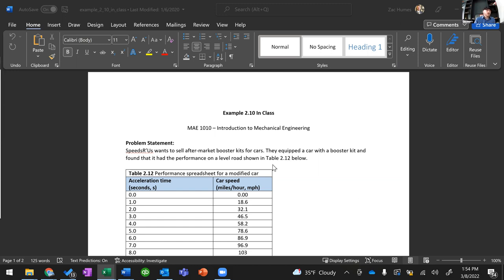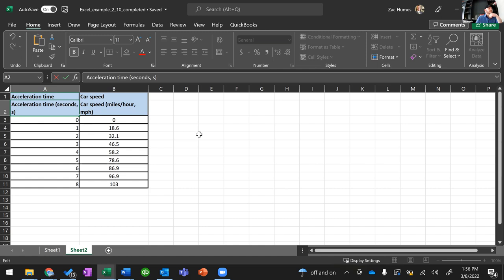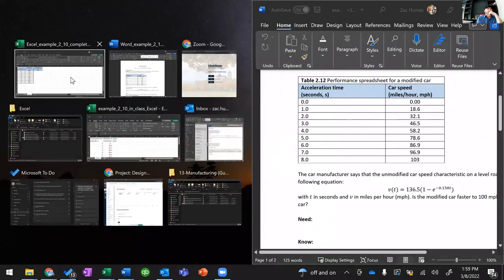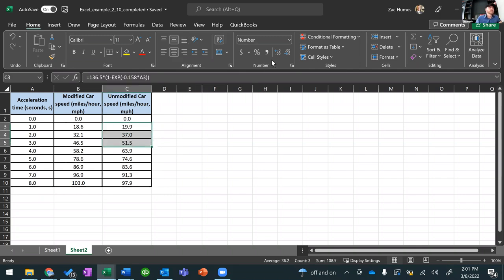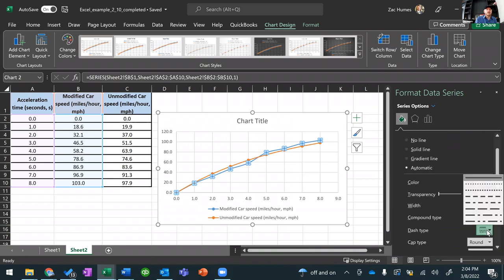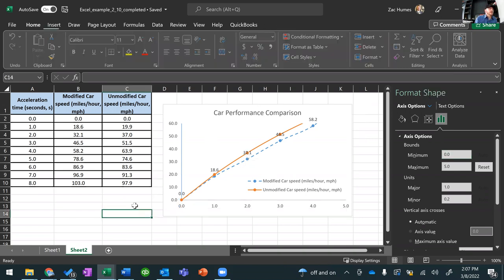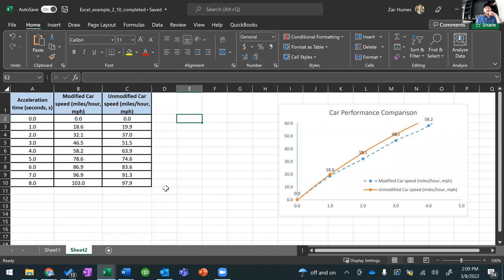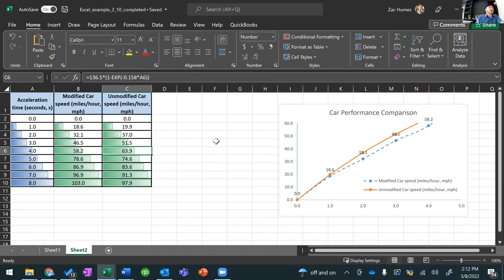Intro to Excel Tips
An introduction to using Microsoft Excel intended for first time student users.